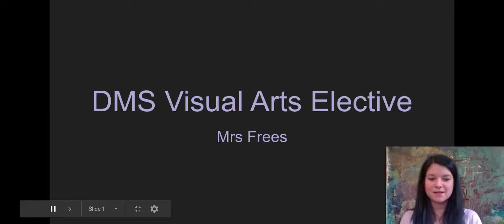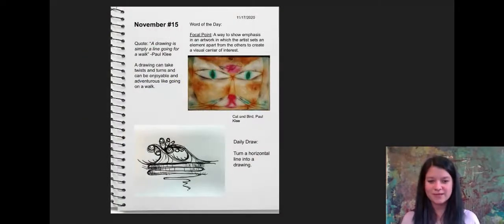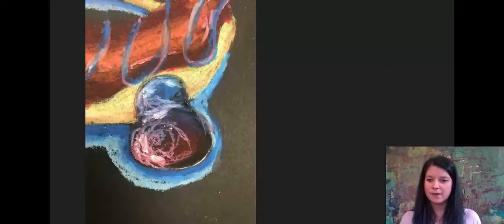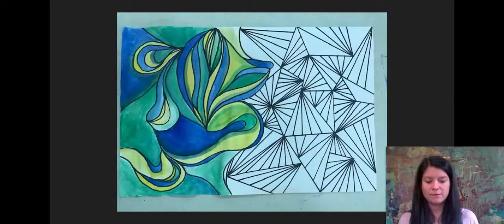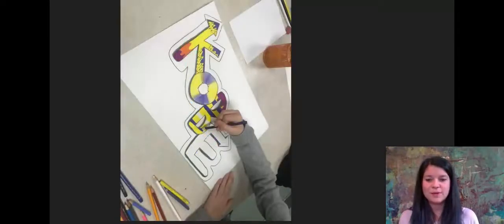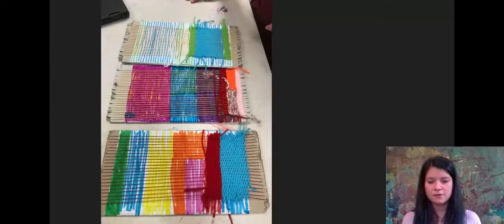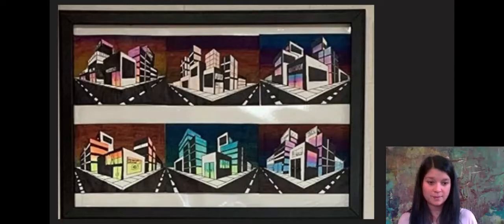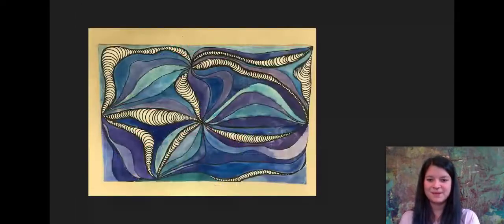Visual Art 6th Grade Curriculum Fair Video